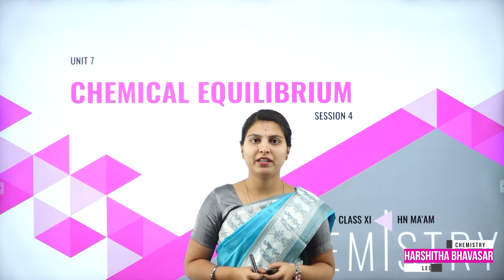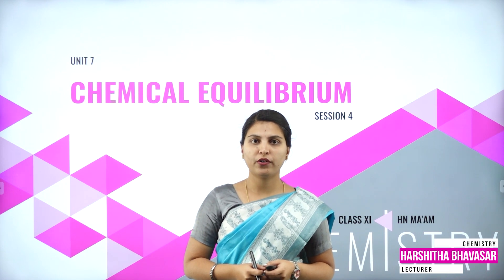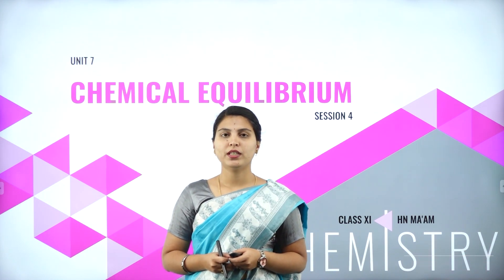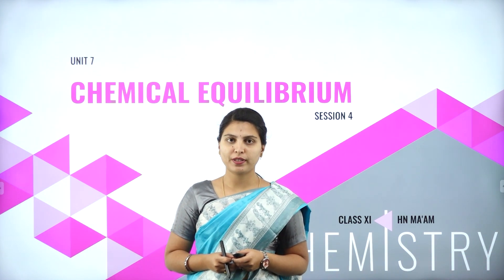DAY 46 | CHEMISTRY | CLASS XI | CHEMICAL EQUILIBRIUM | L4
Class : CBSE XI
Stream : SCIENCE AND COMMERCE
Subject : CHEMISTRY
Chapter Name : CHEMICAL EQUILIBRIUM
LECTURE : 4